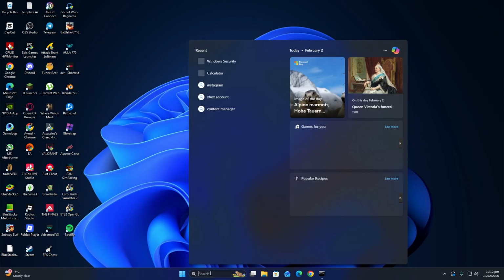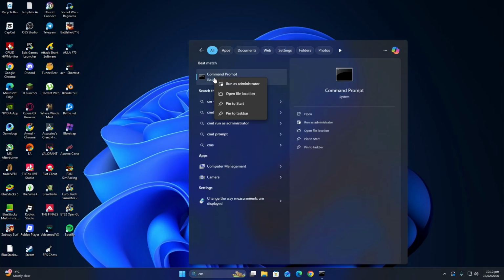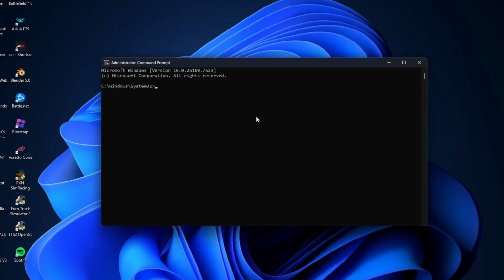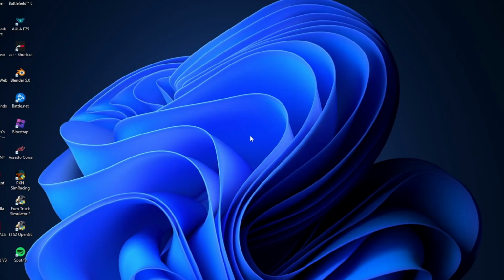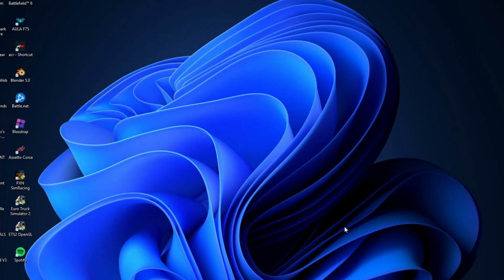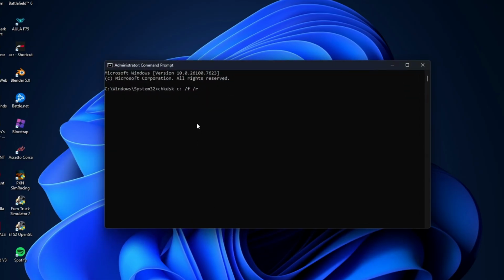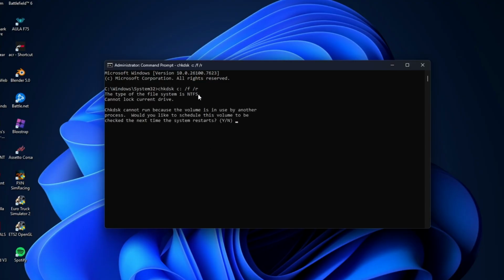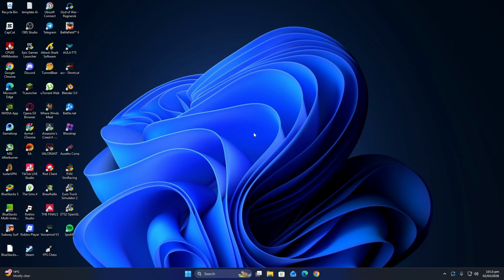Fatal System Error? Fix Kernel32.dll Crash (Windows 10/11)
In this video, you will learn how to fix the “Kernel32.dll” error on Windows startup. This problem can prevent your system or programs from running properly and may appear after updates or software installation. I will guide you step by step on how to restore the missing or corrupted Kernel32.dll file, check system integrity, and fix startup issues safely. The tutorial works on Windows 10 and Windows 11 and is simple to follow. Follow these steps carefully to prevent crashes and get your PC running normally again.

Did this tutorial solve the Kernel32.dll error on your PC?

🔐 Secure Your Online Activity with NordVPN:

30-day money-back guarantee
Starting at just €3.09/month (instead of €11.59)!